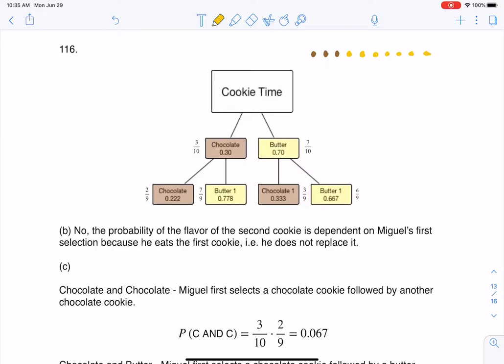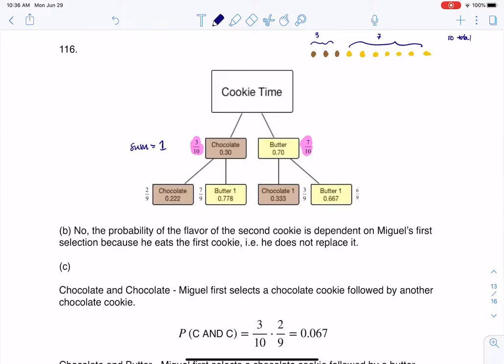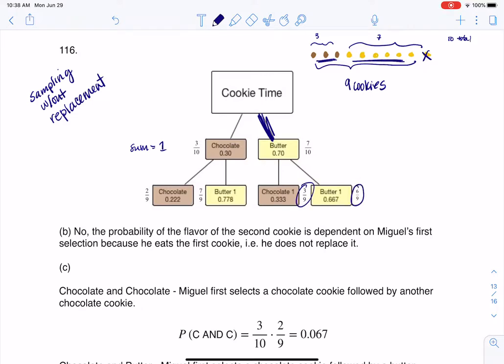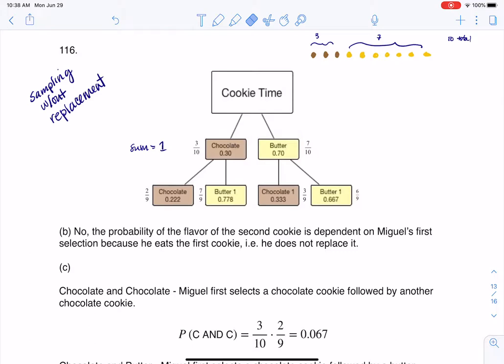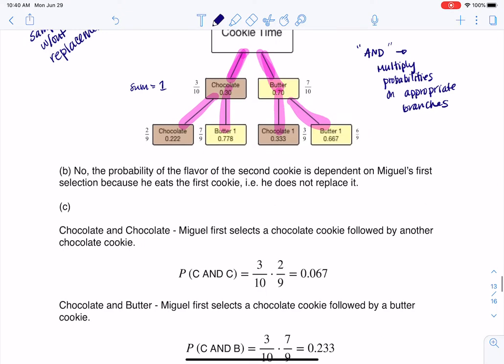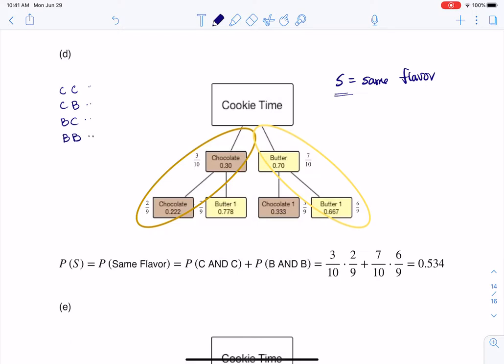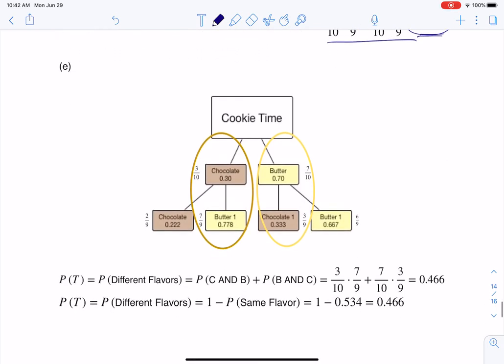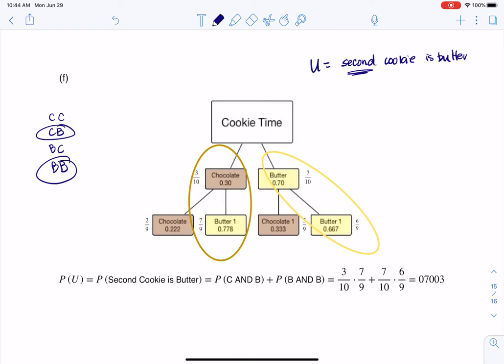Math 43 Chapter 3 #116